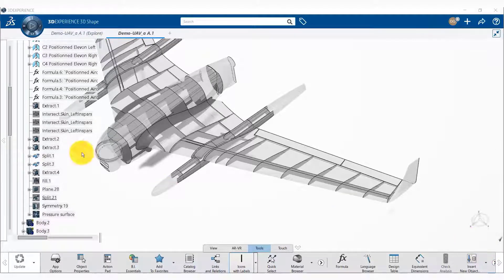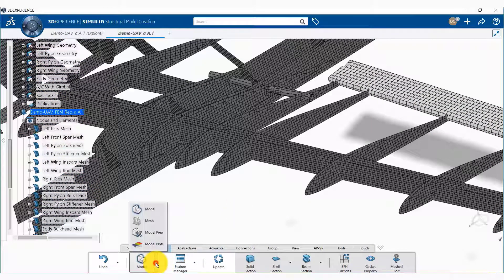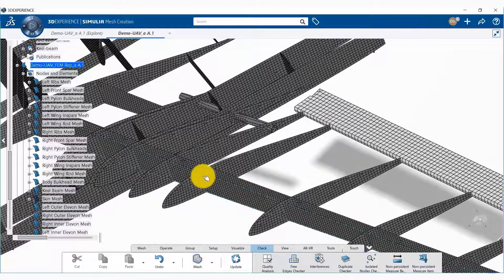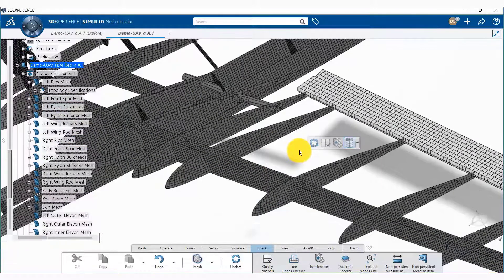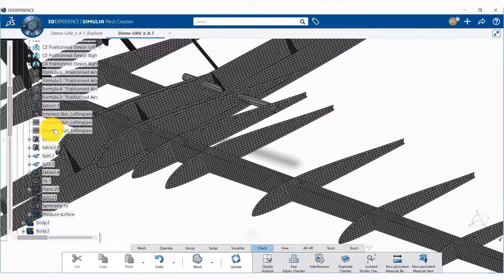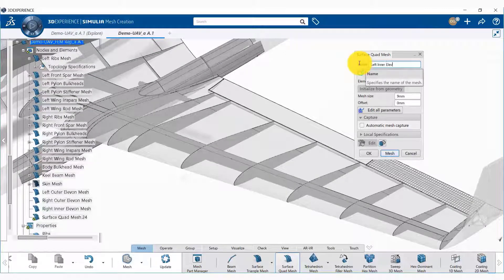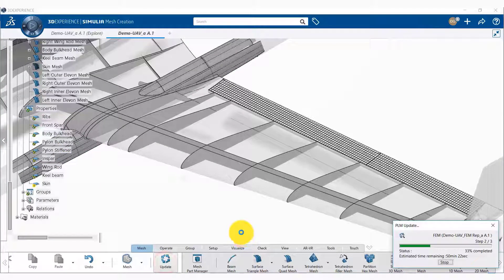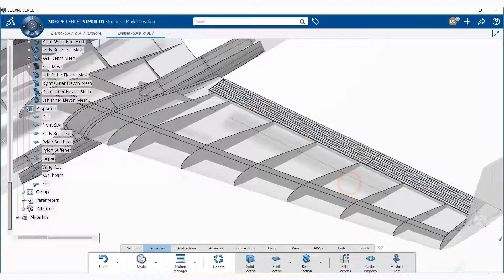Mesh Parameters and Mesh Capturing on the 3DEXPERIENCE Platform | SIMULIA UAV Tutorial (9/18)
We will now look at the mesh's components in this video. We hide the skin mesh to view the inner components of the geometry and individual part meshes. We will generate mesh for a part geometry and explore elements.